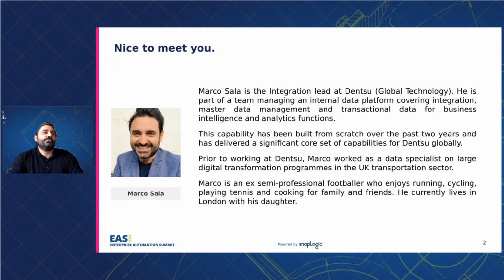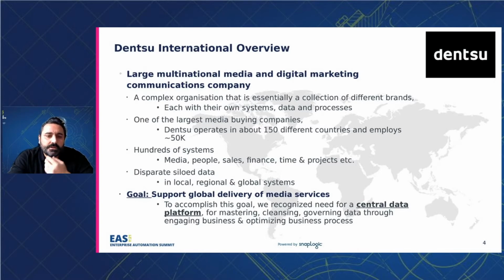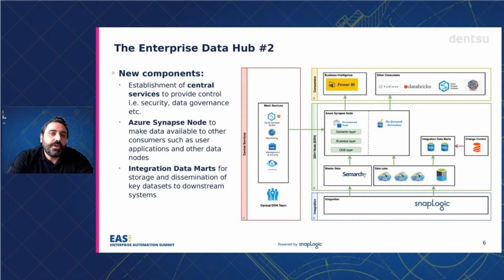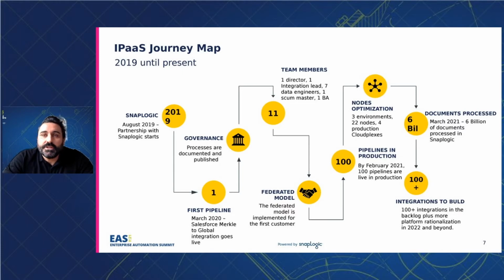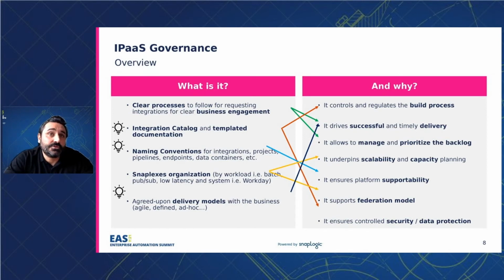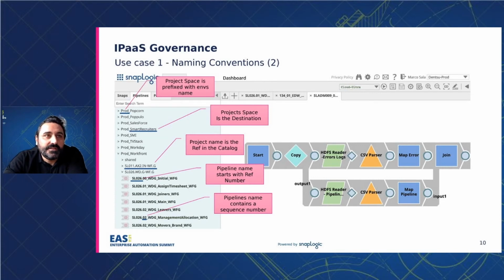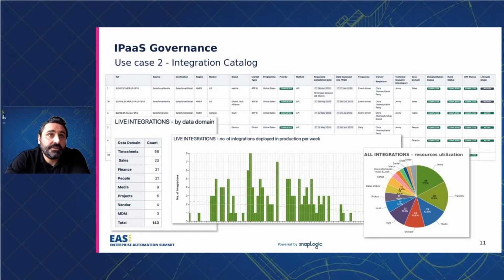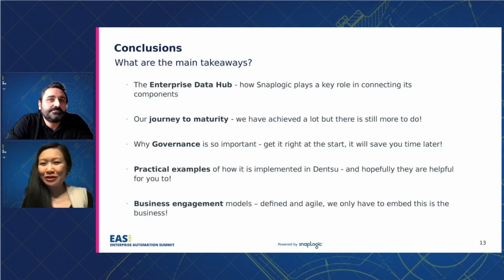EASY21 EMEA- Gaining complete data insights to maximize business outcomes at Dentsu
Data empowers organizations to transform and make data-driven business decisions. Those business decisions, however, are only as good as the data gets. In this session, explore how Dentsu has created an enterprise data hub and safeguard data through governance to gain rich data insights.

Speakers:
Marco Sala, Enterprise Integration Lead, Dentsu
Karen He, Principal Product Marketing Manager, SnapLogic